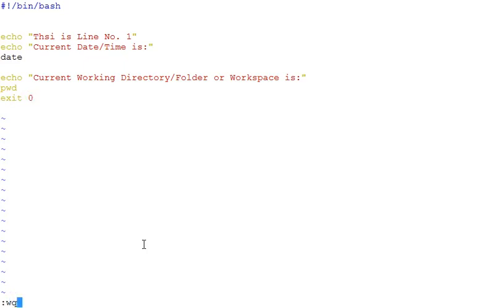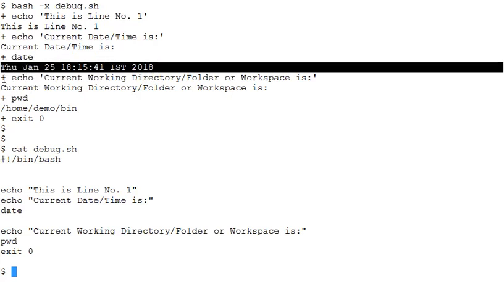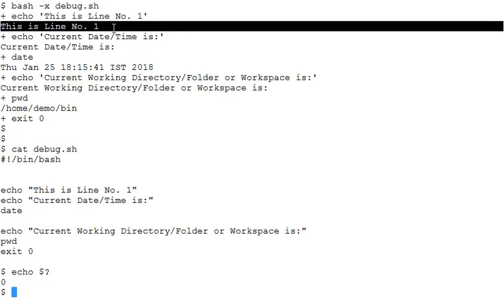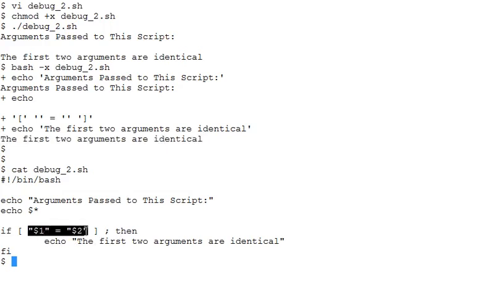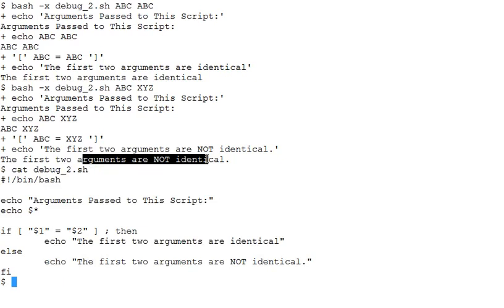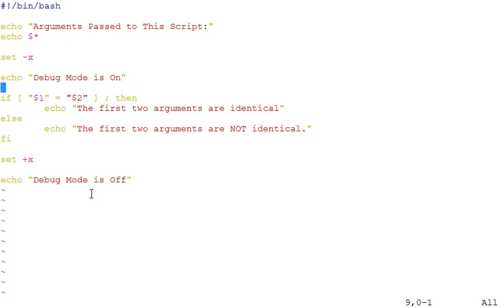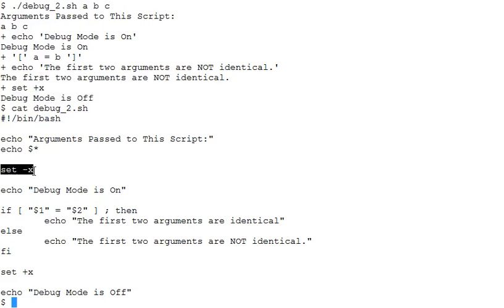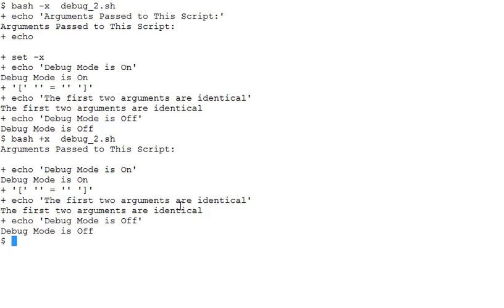Bash Shell Scripting - Topic# 15 - Debugging a Shell Script